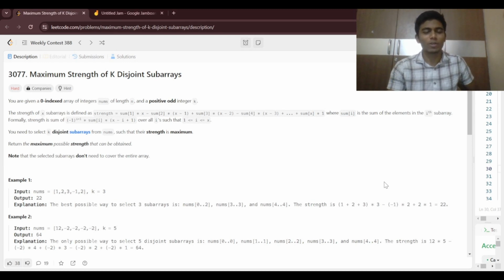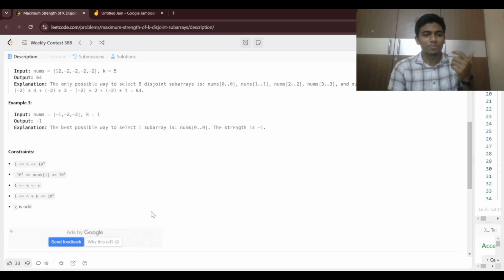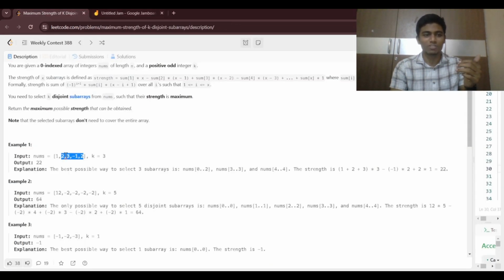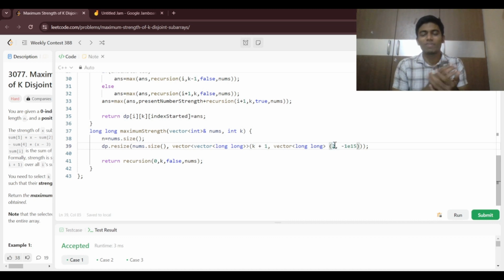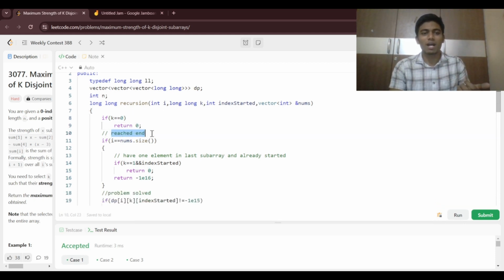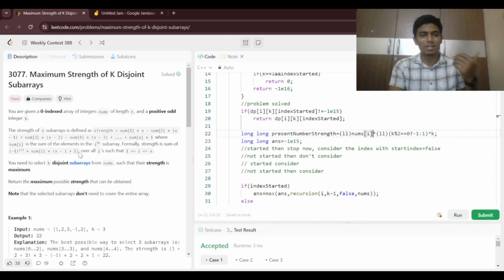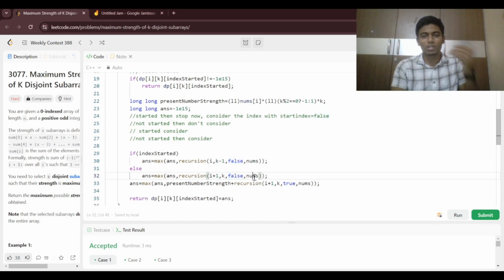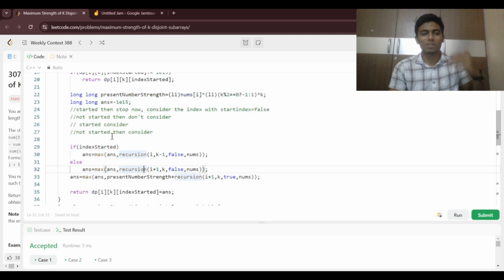🏁 Weekly Contest 388 is Here! Dive into Problem 4 - 3077. Maximum Strength of K Disjoint Subarrays